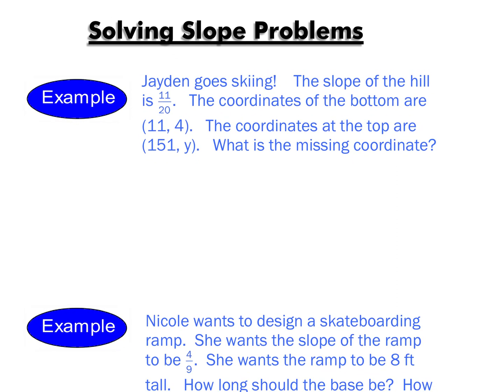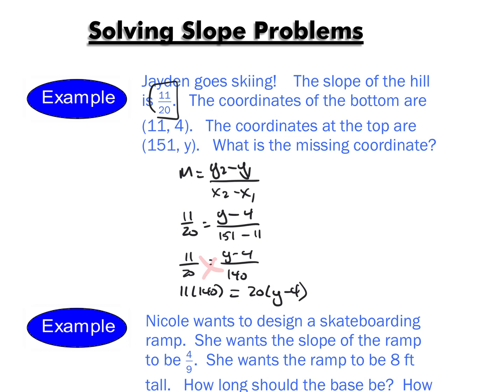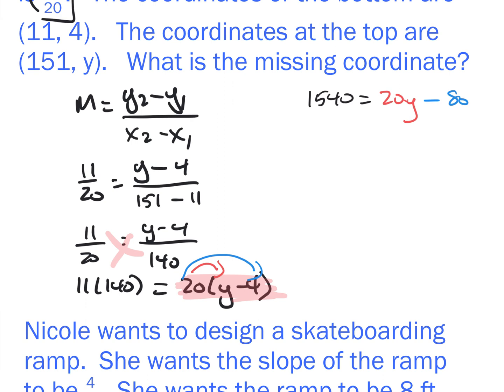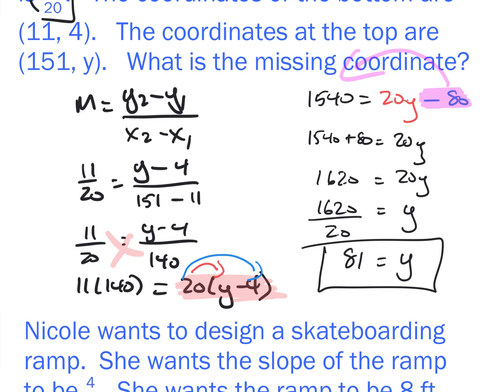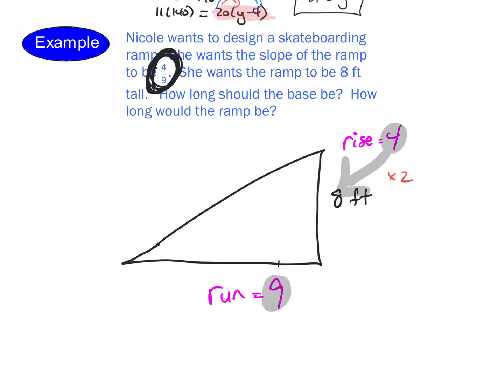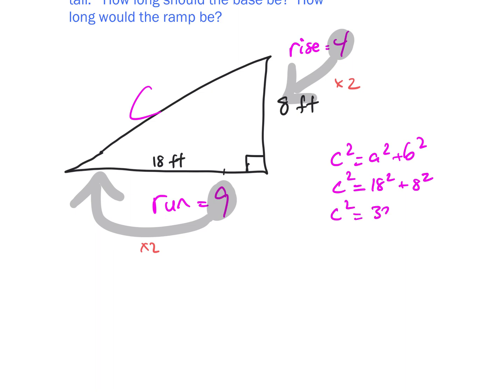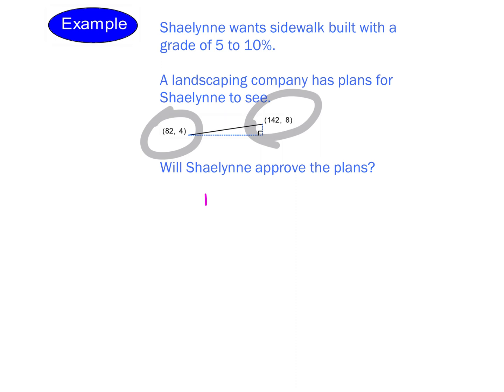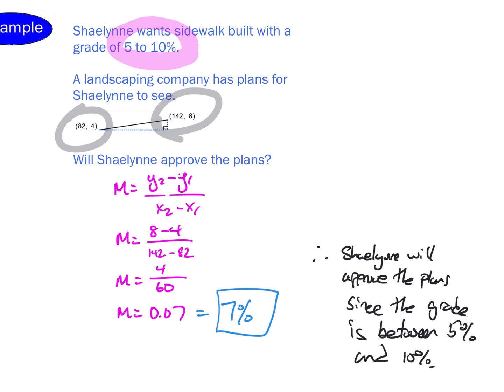Solving Slope Problems